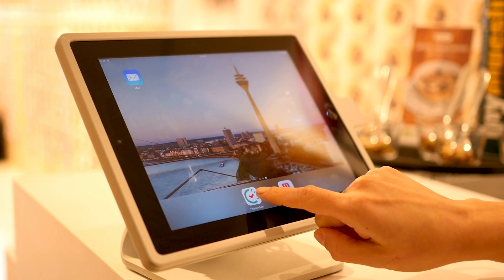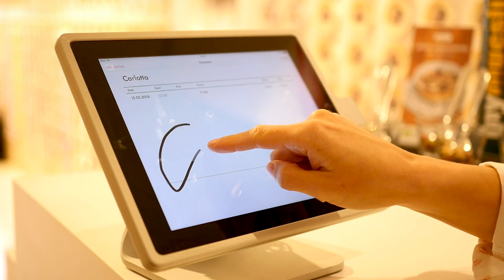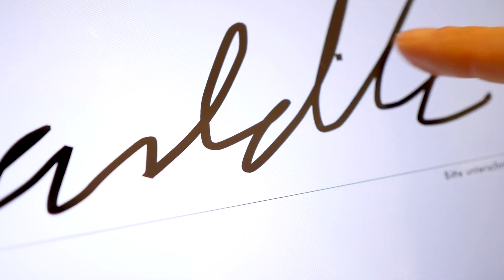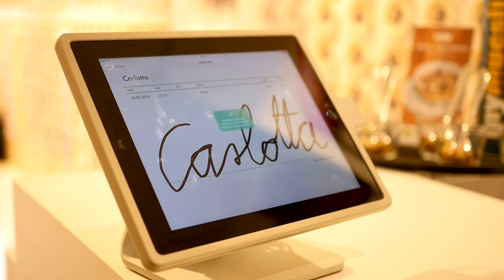mymuesli: Timetracking with the Papershift Stamp App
Papershift is cloud-based workforce planning that involves employees - easy, intuitive & online. With Papershift, companies save time and hassle, no matter if it's shift planning, vacation and absence planning or time tracking.

In our channel you will find information about new releases and new products,
use cases that show you how Papershift can help you solve the challenges of personnel planning in your company, success stories in which our customers tell you how to work successfully with Papershift and webinars in which we explain the basic functions of Papershift to you.